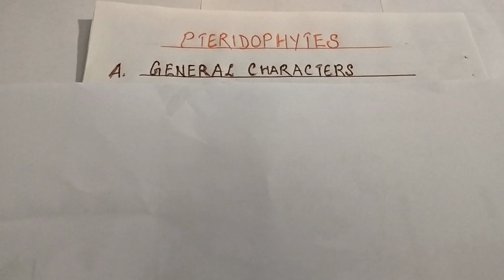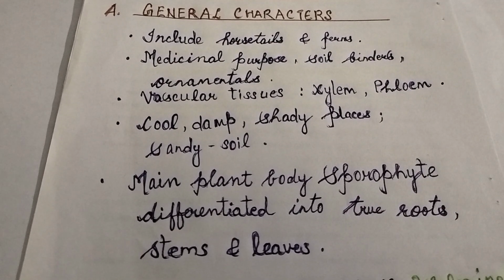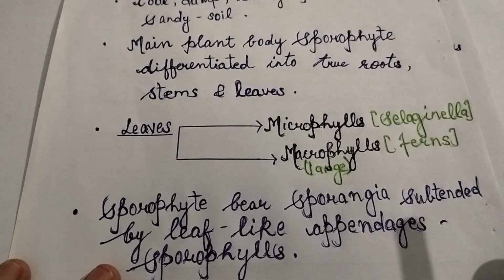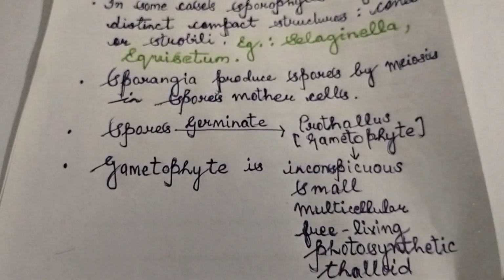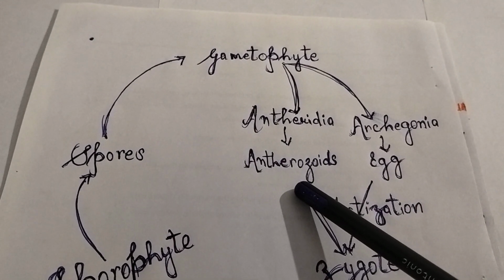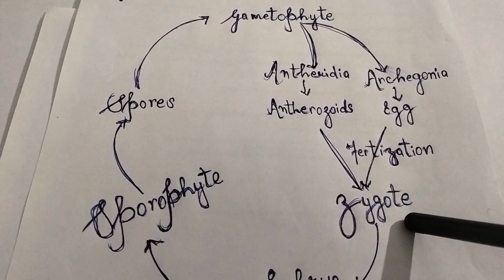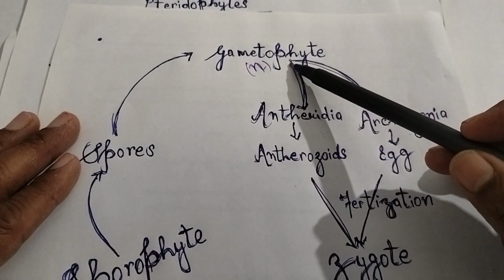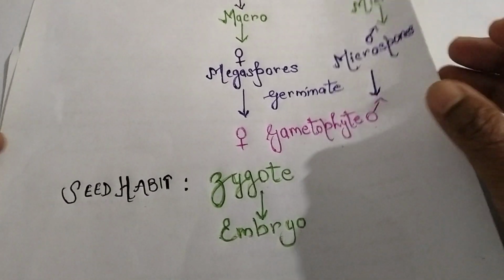Plant Kingdom - Pteridophytes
In this video we will discuss about general characteristics and life cycle of pteridophytes.